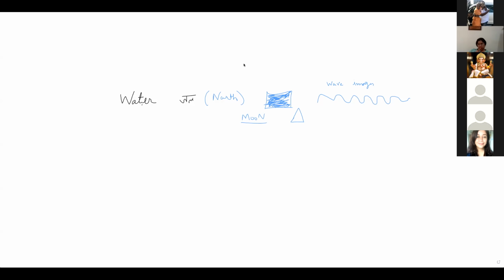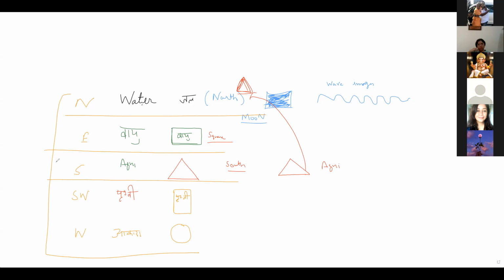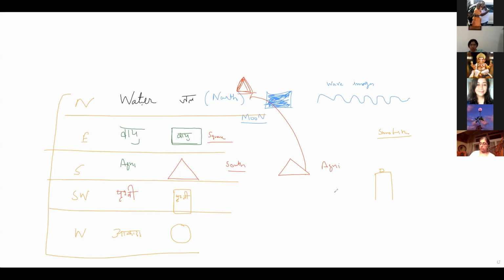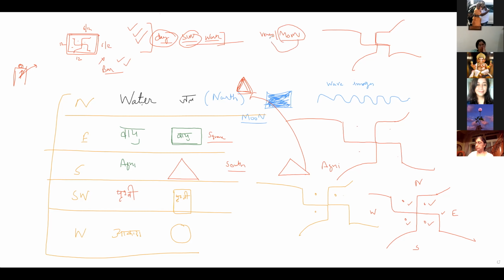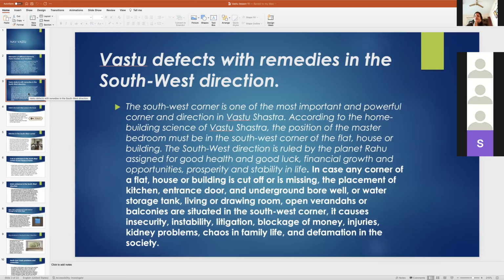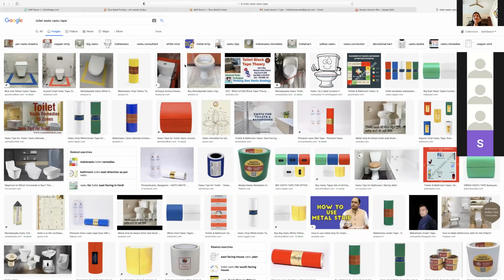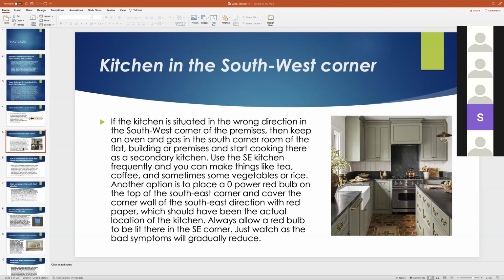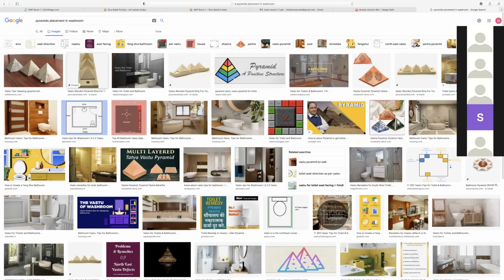Vastu Defects and its Remedies .